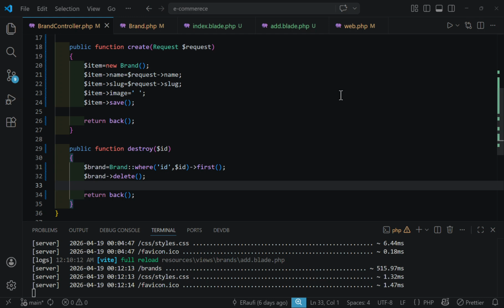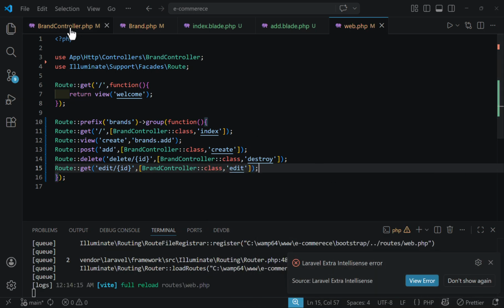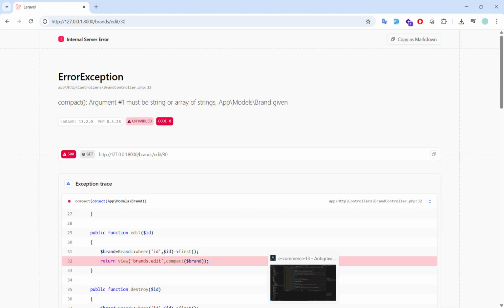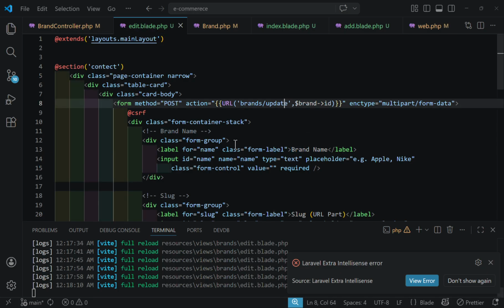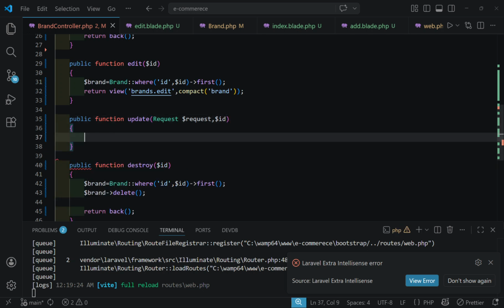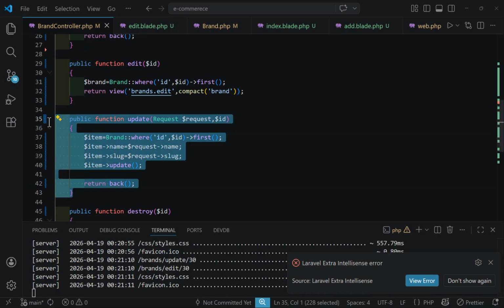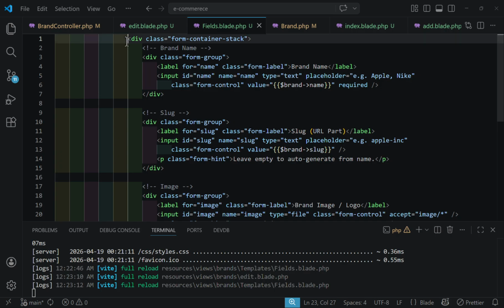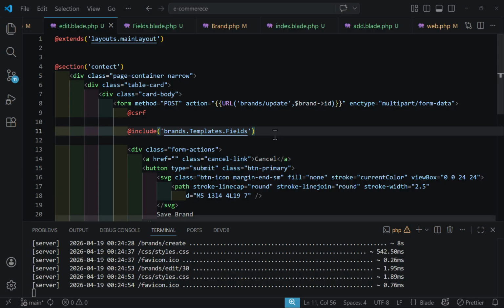Lesson 49 - Laravel 13 Tutorial: Modern CRUD Update with PHP 8.3 Attributes (2026)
Master the "U" in CRUD using 2026 industry standards! In this lesson of our Laravel 13 Full Course, we build a secure, high-performance "Edit & Update" workflow. We’ll explore how to use the new Attribute-based model configuration and the enhanced Form Request validation that makes modern Laravel development faster and safer.

What you will learn in this video:

The Edit View: Building a pre-populated form using Blade components and the old() helper.

PHP 8.3 Attributes: Implementing the new #[Fillable] and #[Guarded] class-level attributes to secure your mass updates.

Form Spoofing: Correctly using the @method('PUT') directive for RESTful updates.

Advanced Validation: Using Update-Specific Form Requests to handle unique constraints (like email) without conflict.

Origin-Aware Security: How Laravel 13’s new PreventRequestForgery middleware adds a second layer of defense to your update forms.

User Feedback: Implementing "Success" flash messages and error handling with the 2026 Blade "Blaze" engine.